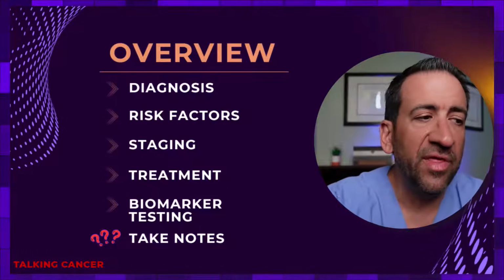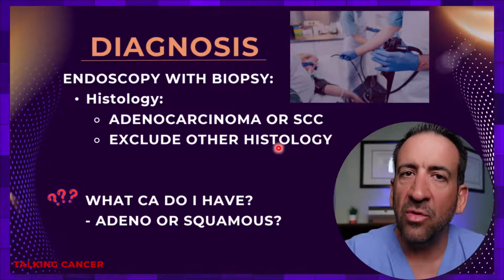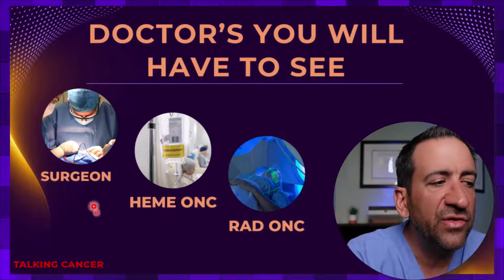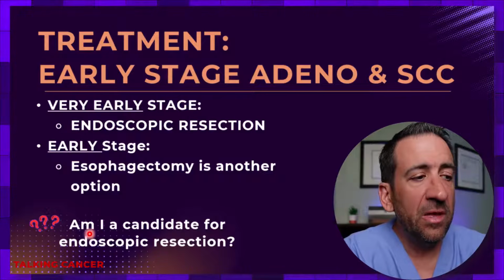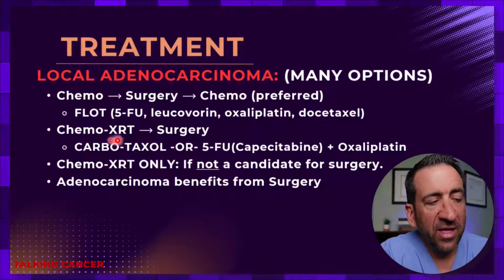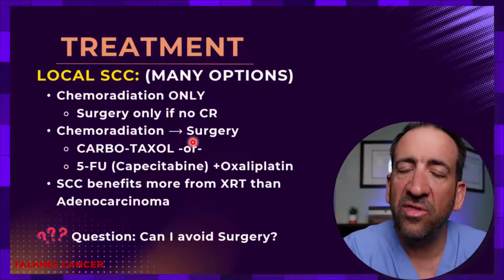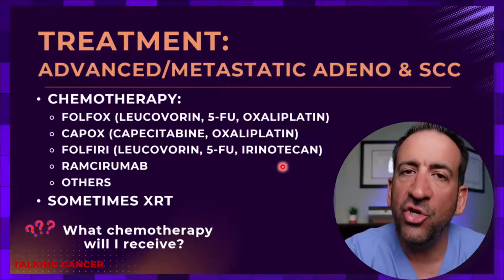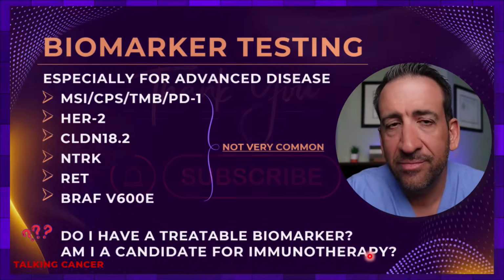Esophageal Cancer / Esophagus Cancer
Detailed review of esophageal cancer, including treatment, in a simple fashion intended or patients.